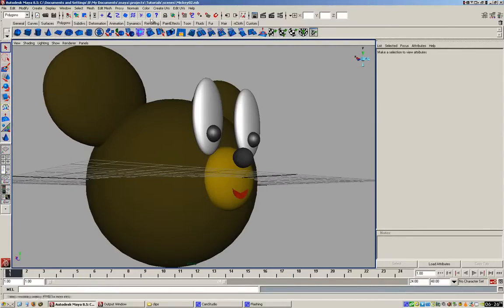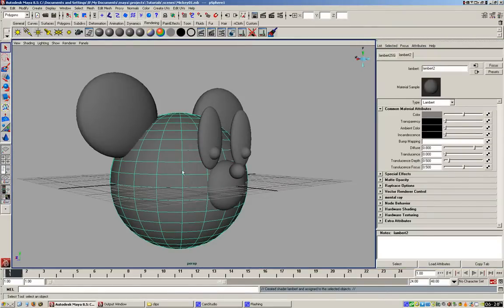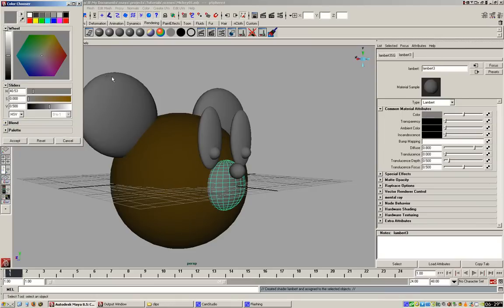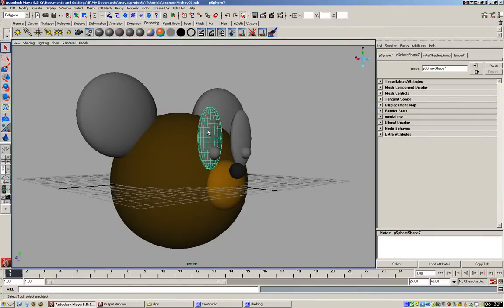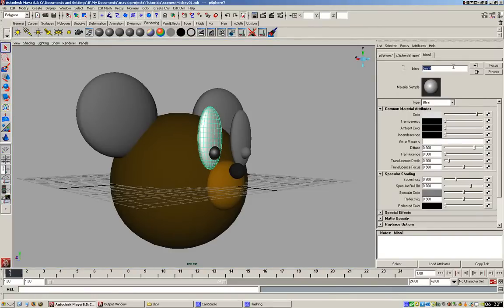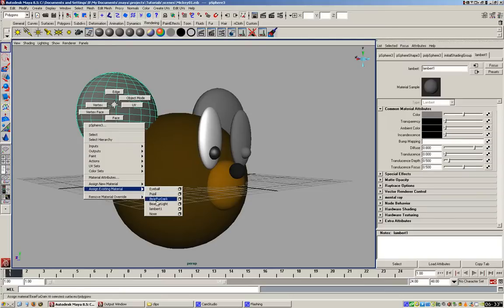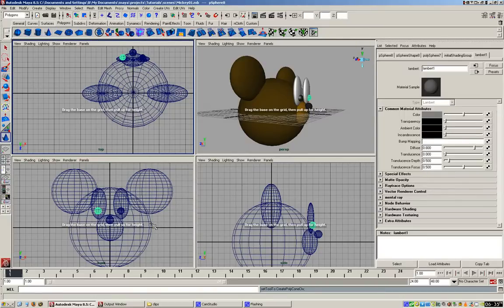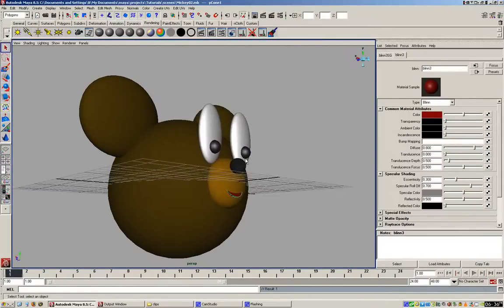Maya Lesson 03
Coloring the bear character created in the previous tutorial